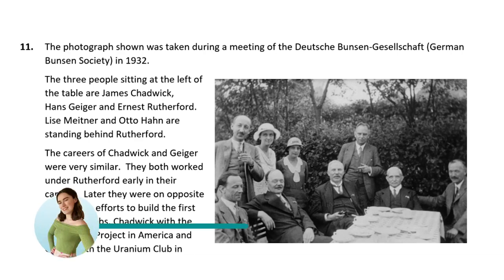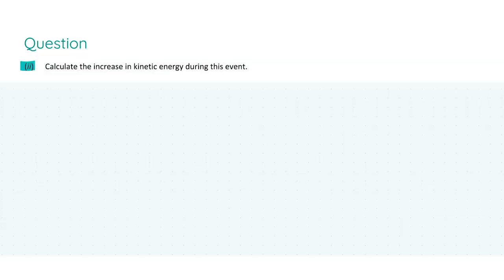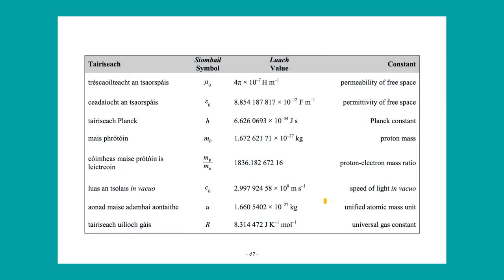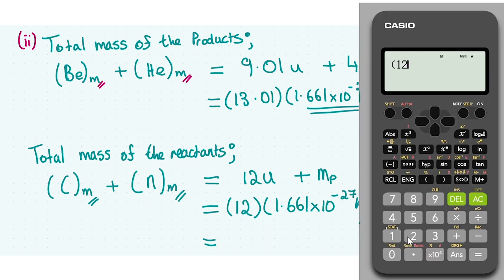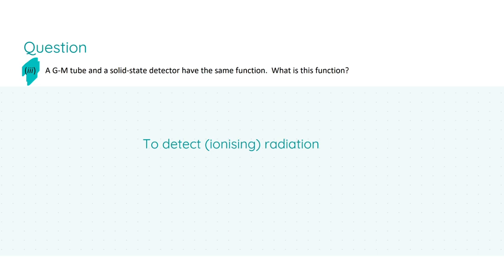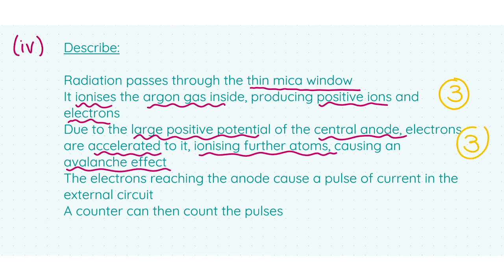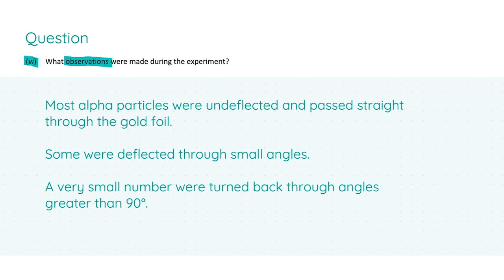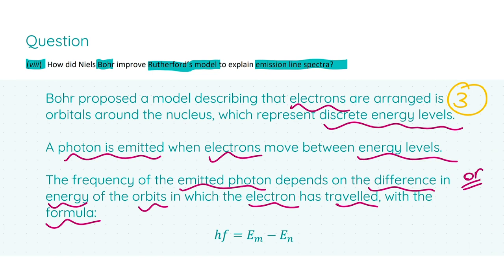Gold Foil Experiment, Geiger-Muller Tube-2021 State Exam, Q11; Leaving Cert Physics Higher Level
Improve your grades in your physics exams by watching Lauren walk you through this Leaving Certificate question on Chadwick’s discovery of the neutron, the Geiger-Muller tube and the gold foil experiment, from the 2021 paper.

Lauren goes through the question to discuss the equation used for the discovery of the neutron, the function of the G-M tube, the observations made during and the improvements made to the gold foil experiment and drawing the labelled diagrams for these experiments.

*TIMESTAMPS*
00:00 Begins
00:40 Part (i)
01:59 Part (ii)
07:21 Part (iii)
07:57 Part (iv)
09:35 Part (v)
10:54 Part (vi)
11:31 Part (vii)
12:07 Part (viii)